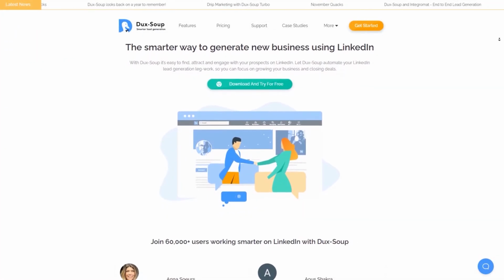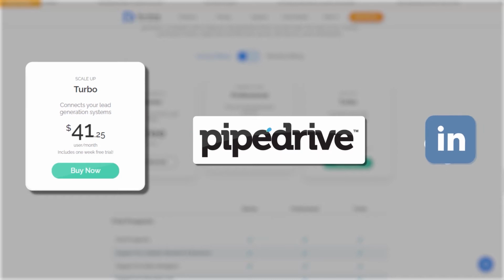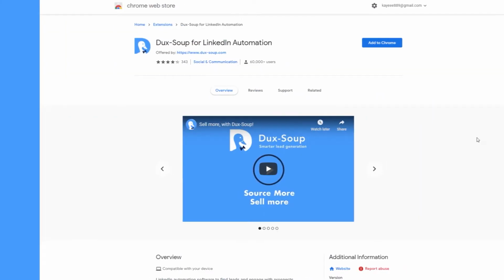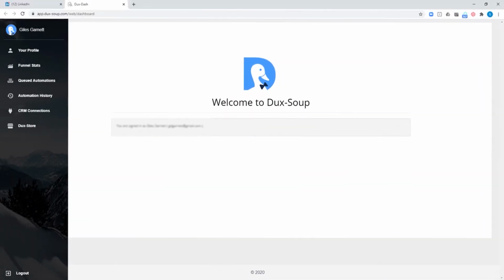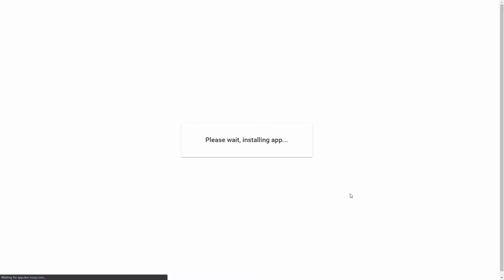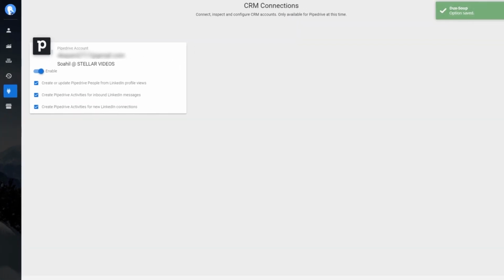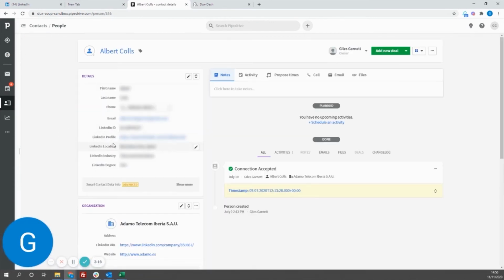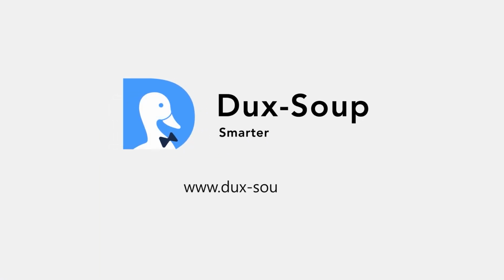Dux Soup Easy Tutorial - 15 - Pipedrive Integration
Automate your LinkedIn lead generation from Pipedrive CRM with the Dux-Soup integration, available with our Turbo license.

Quick and easy to set-up, Dux-Soup will fill your pipeline with fresh leads and new contacts.
- Enrich your Pipedrive data from LinkedIn
- Send LinkedIn connection requests and messages from Pipedrive

Did you know that LinkedIn messages get 5x the open rate of standard emails?

Watch the video on how to get started today!